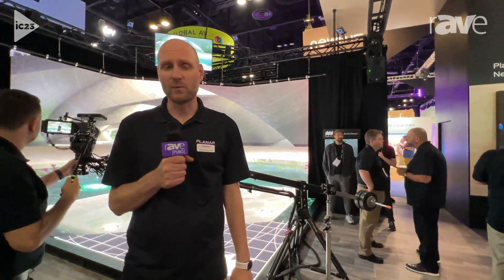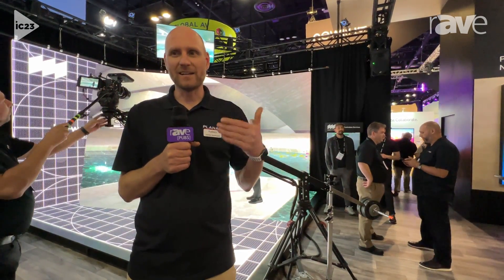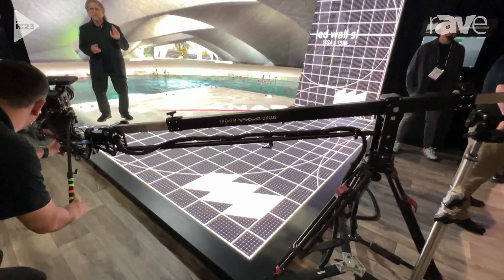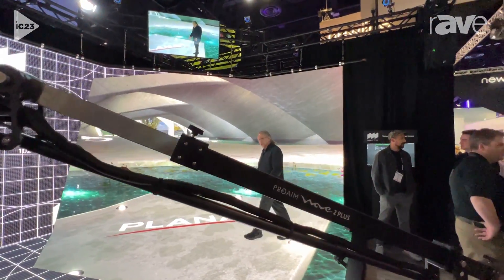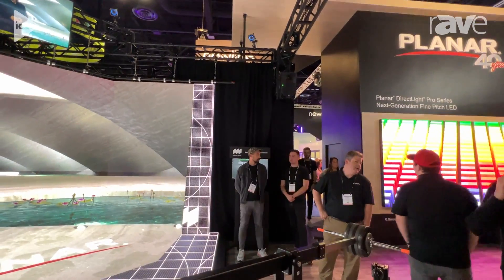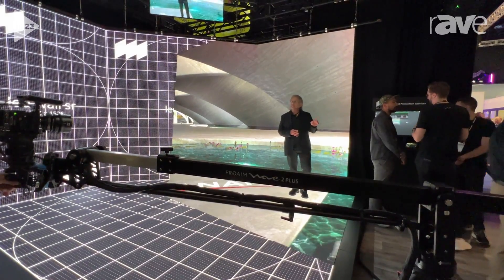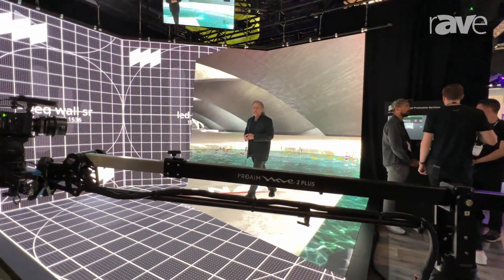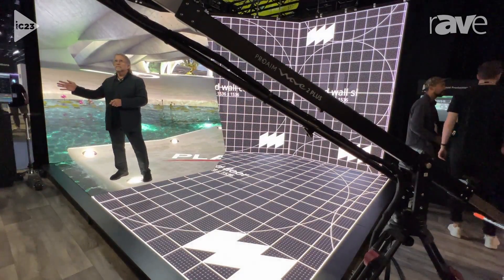InfoComm 2023: Planar Showcases Planar Studios Virtual Production and Extended Reality Technology